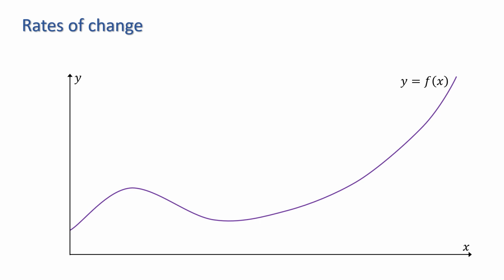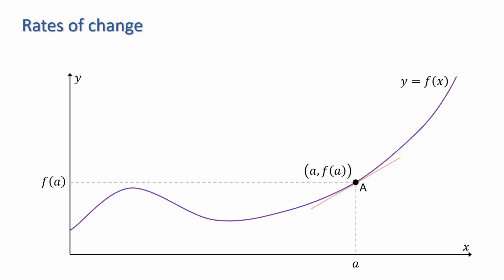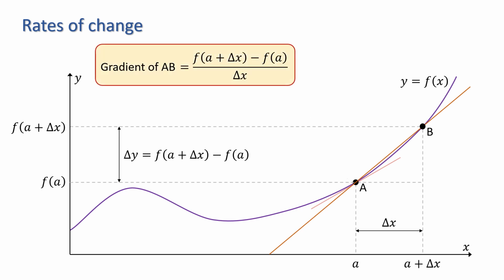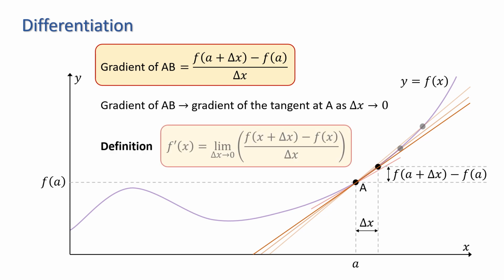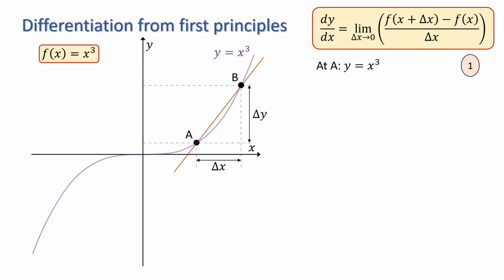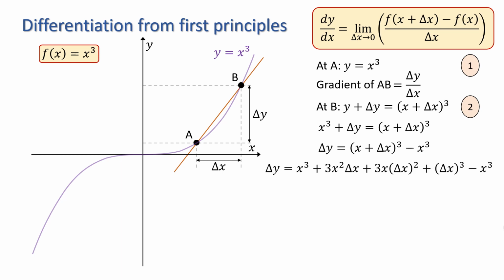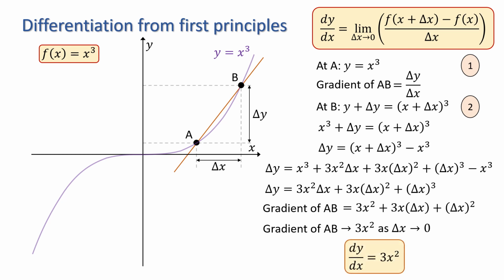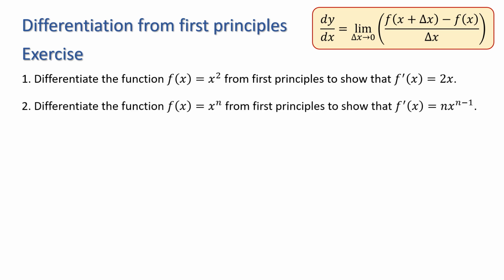What Is Differentiation? (Calculus 1) Differentiation from first principles.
Introduction to the notion of differentiation to describe the instantaneous rate of change of a function. A general expression for the differential or derivative is derived and an example of differentiation from first principles given using the function f(x) = x cubed.